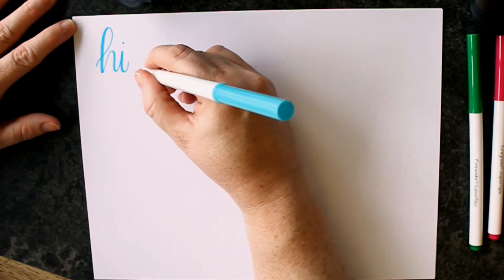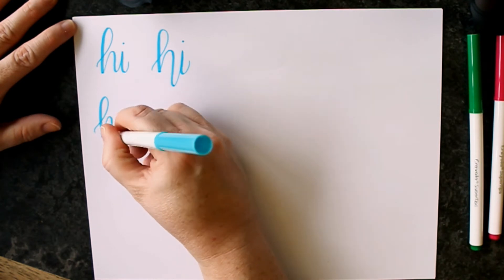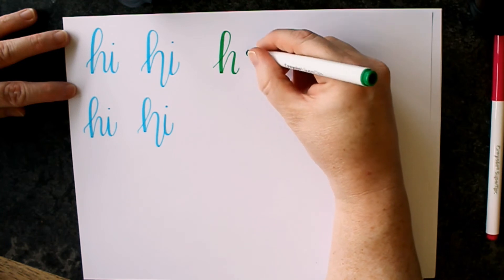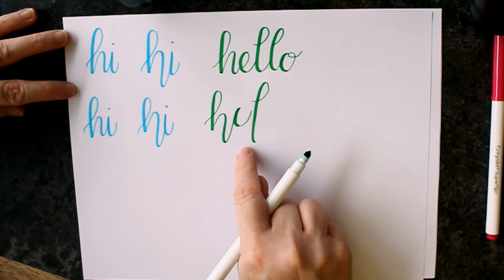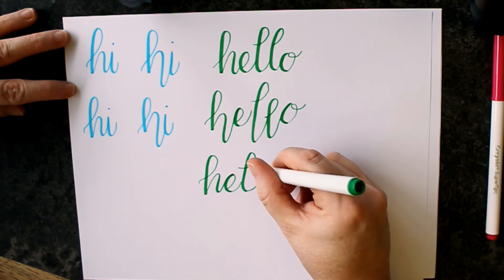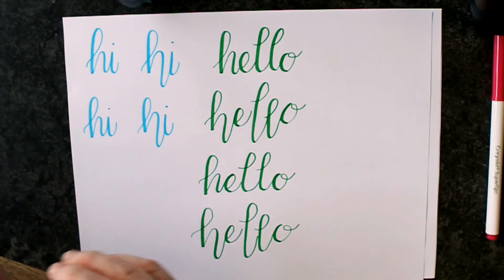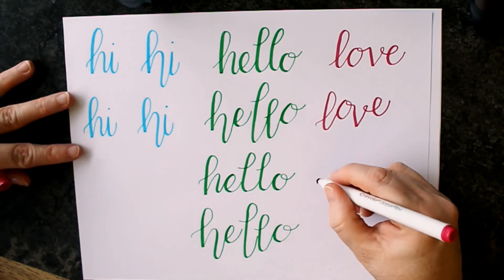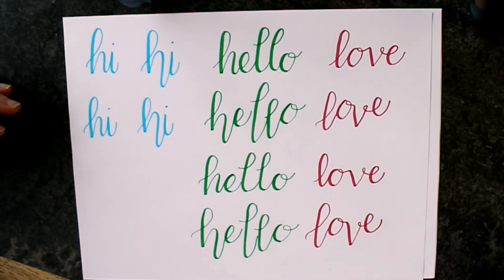Hand Lettering: Bouncy Font